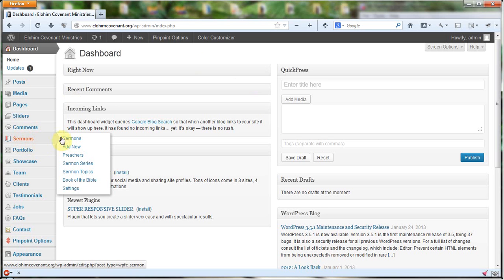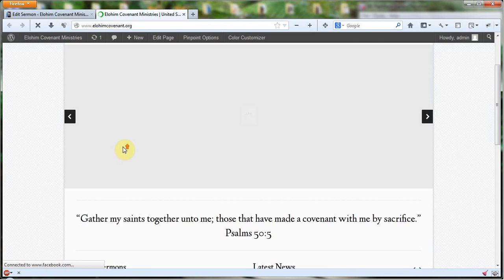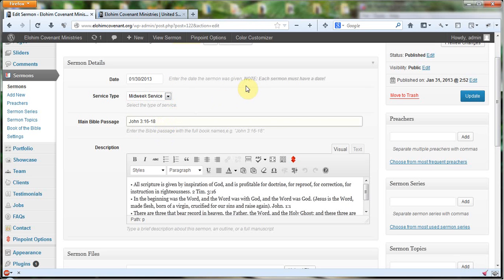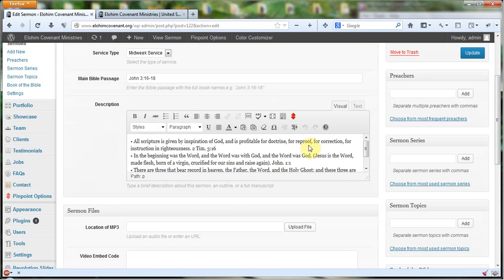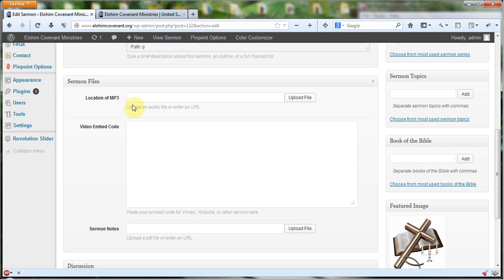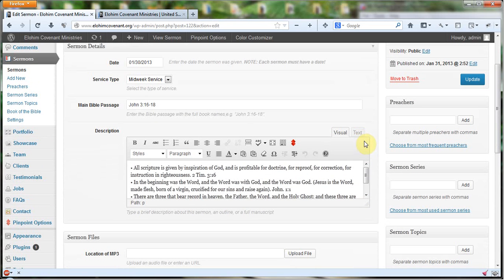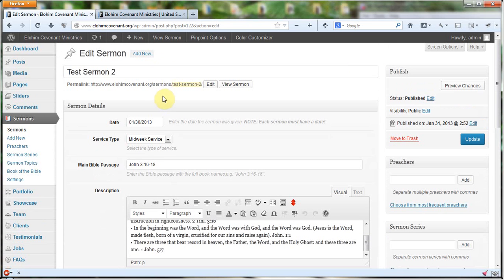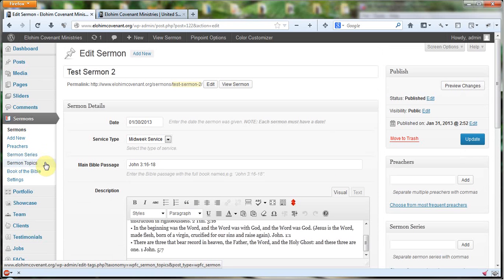02 Sermon Manager Overview